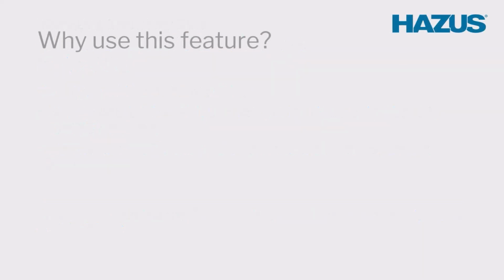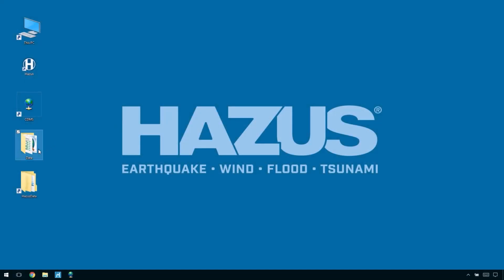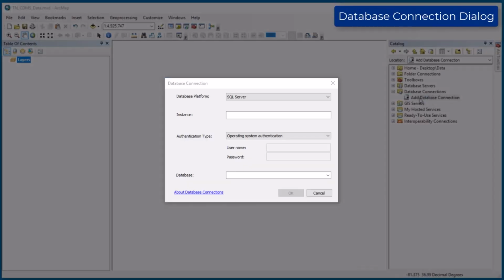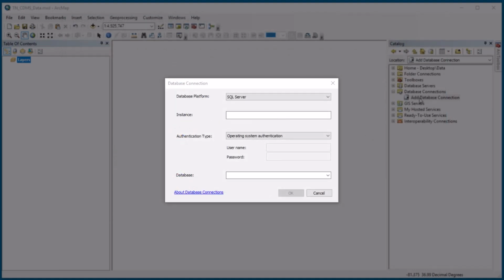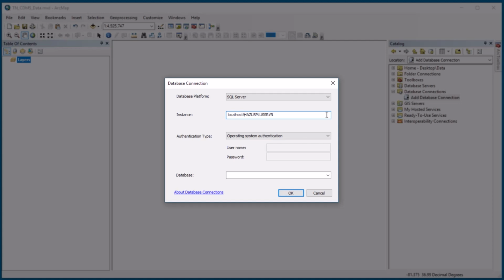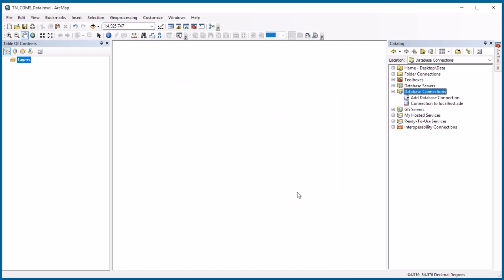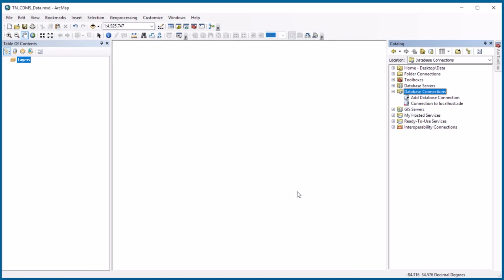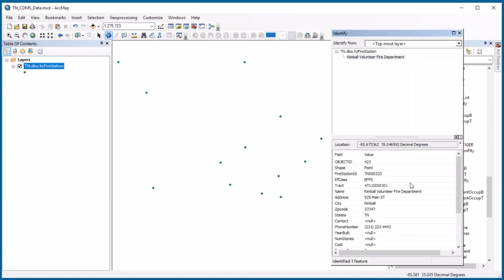Hazus | Connect to a SQL Database in ArcGIS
Advanced Hazus users are able to interact with Hazus data outside of the Hazus program and use SQL-based methods for more advanced and controlled explorations of data. Through ArcGIS, you can establish a SQL-based connection to Hazus data and conduct queries. This video will show how to establish that SQL connection and use it to explore Hazus data.

What you'll learn in this video:
• How to establish a SQL database connection in ArcGIS Desktop
• How to use a SQL-Hazus database connection to access Hazus data

Prerequisites:
• ArcGIS Desktop installed
• A saved study region or installed state inventory dataset